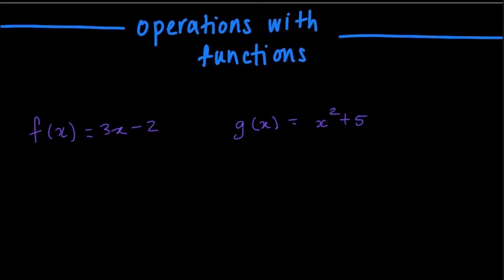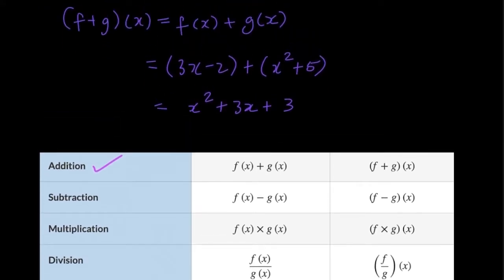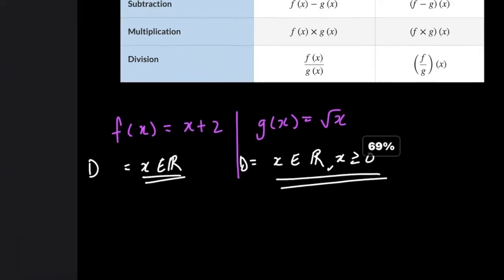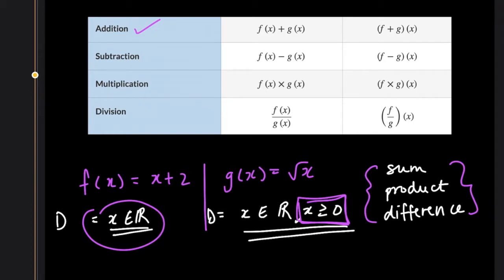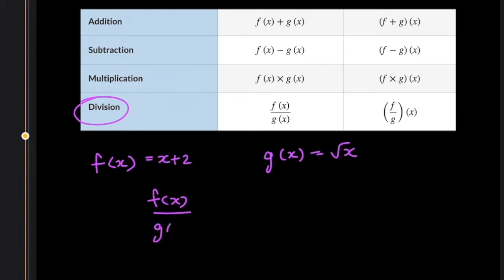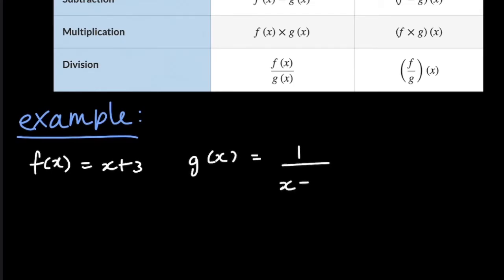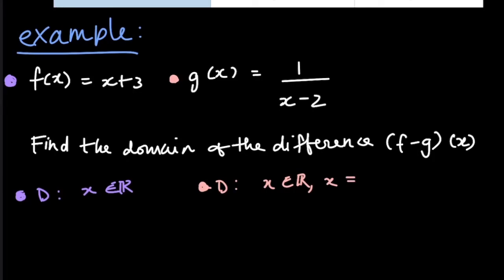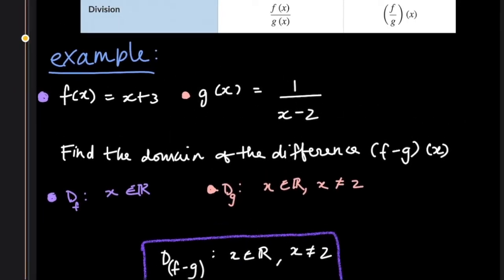Unit 2.3 - Functions - Operations with functions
This is a video about the basics of operations with functions for the IB Math AA course.

~Aliyy & Kashvi